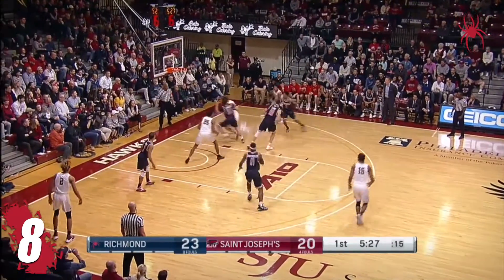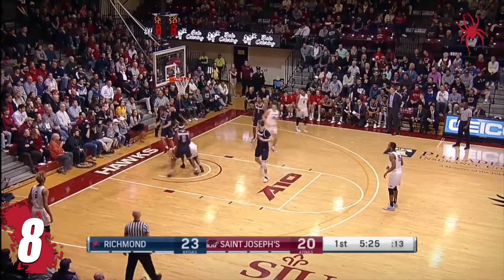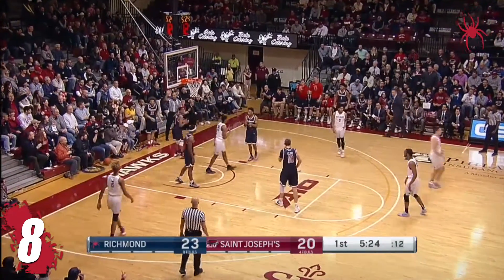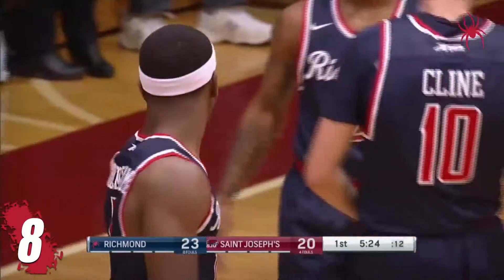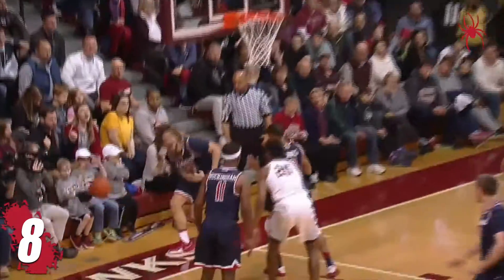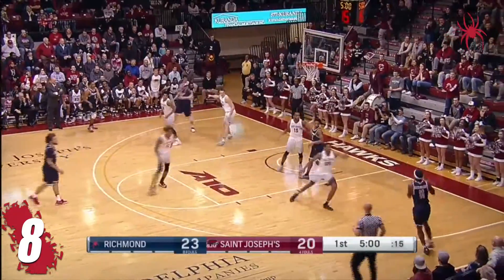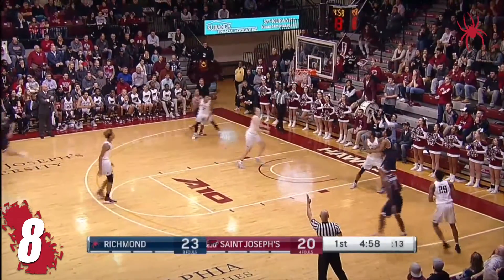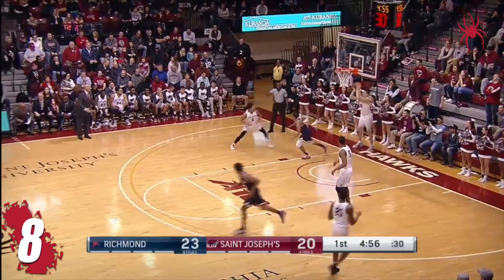Richmond Basketball Top 10 Plays of 2017 A-10 Season